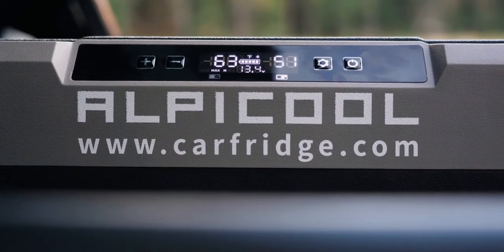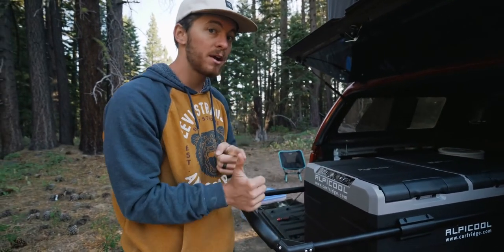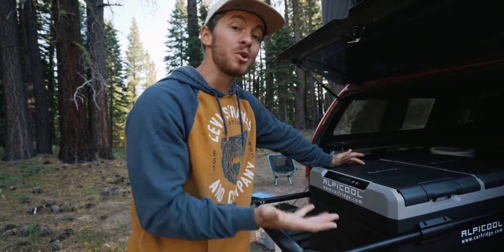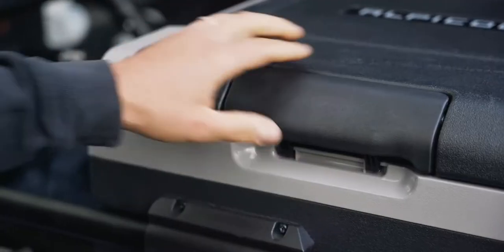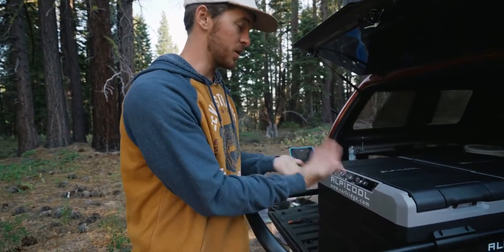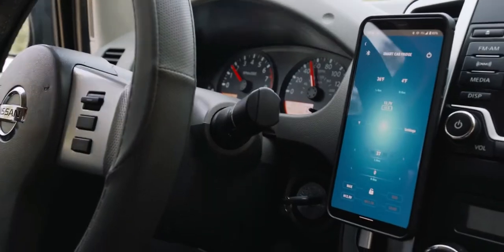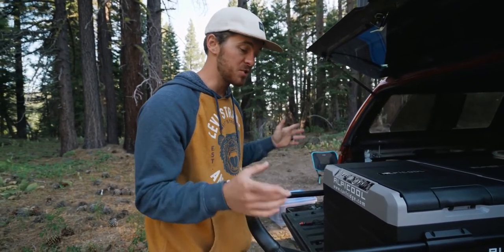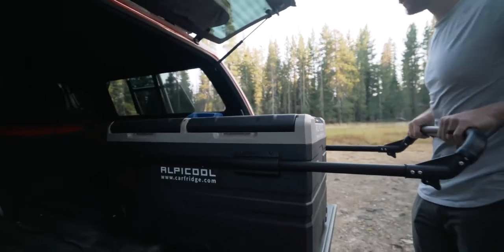Alpicool TWW75 Car Refrigerator Camping Video